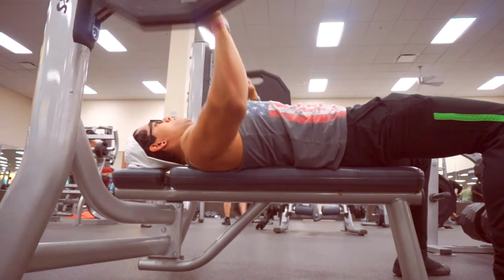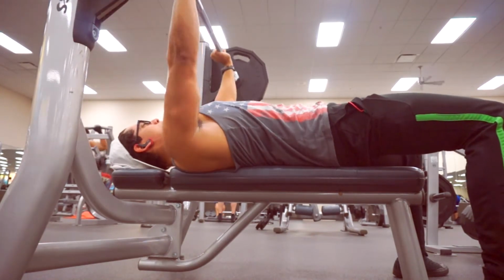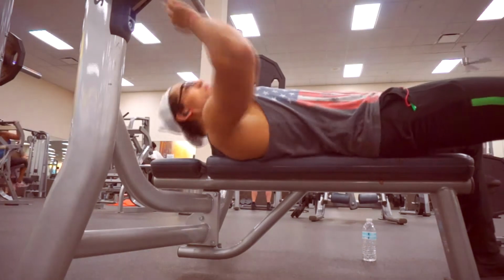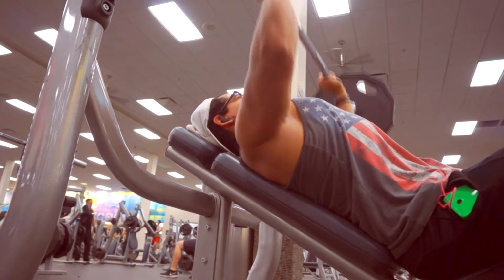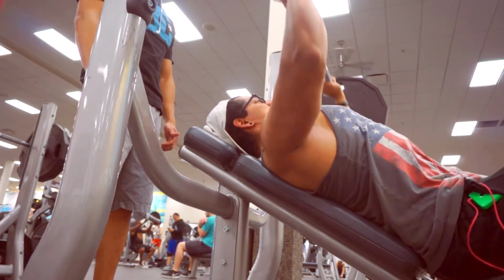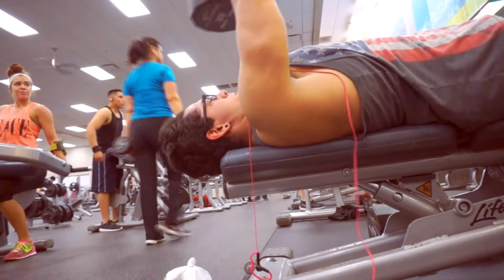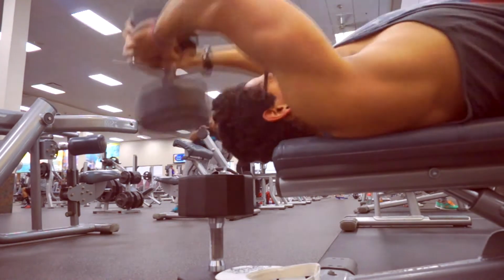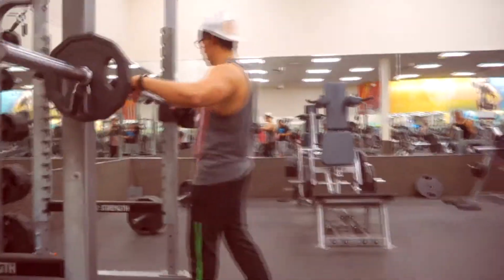Almost Complete Chest Workout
Comments? Questions? Drop them in the comments section below! :D

Follow/Like "M-GAINS" on FaceBook!